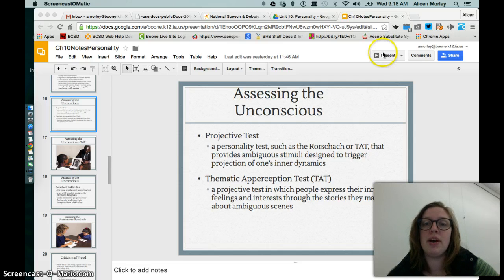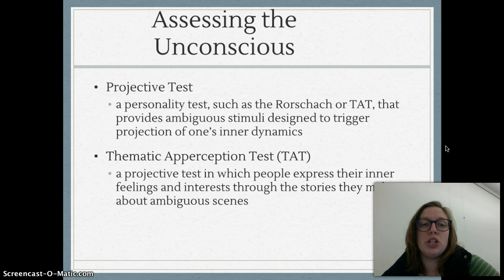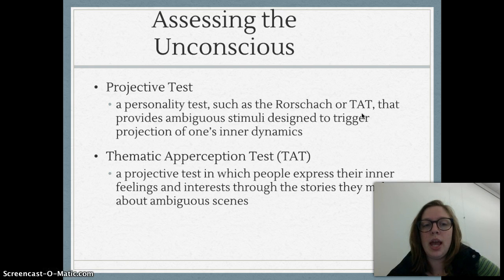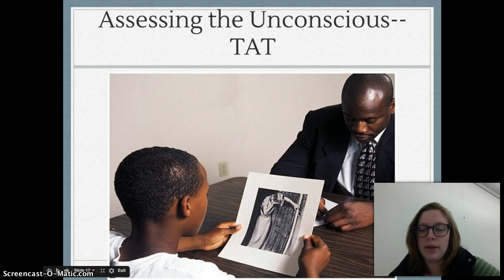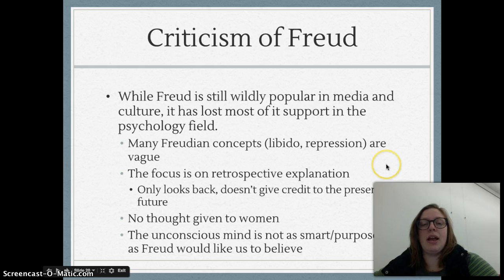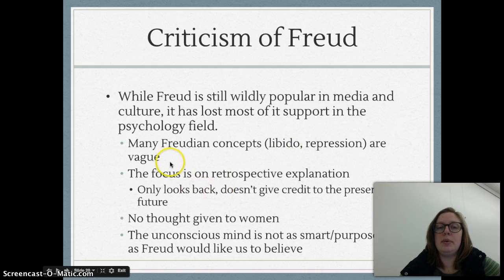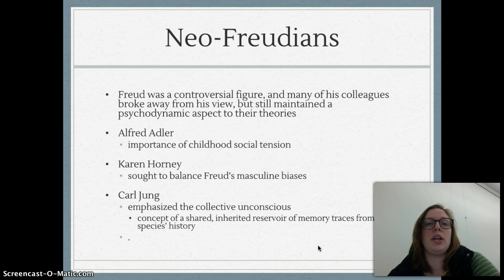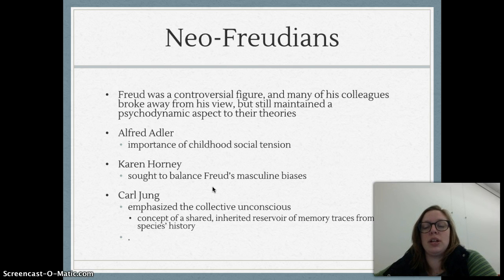Unit 10 Vodcast #2 Criticisms of Freud